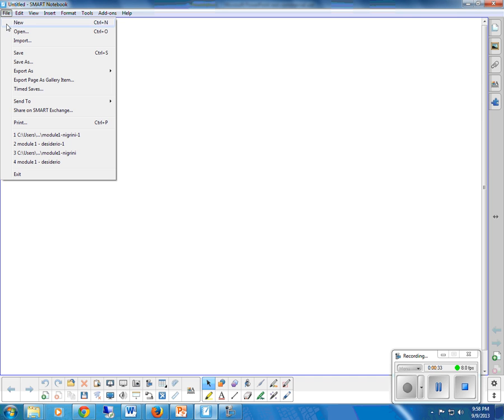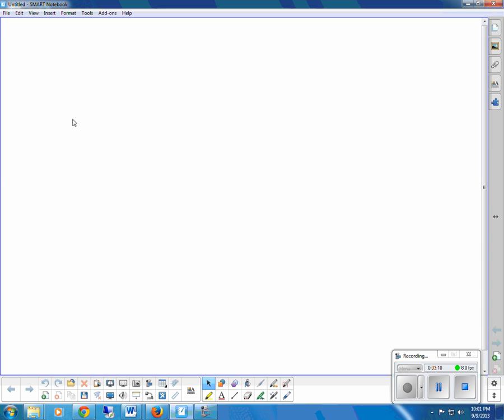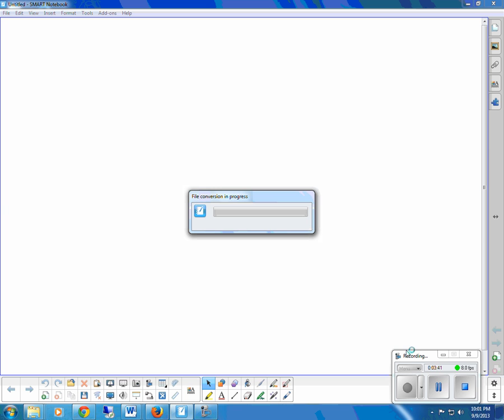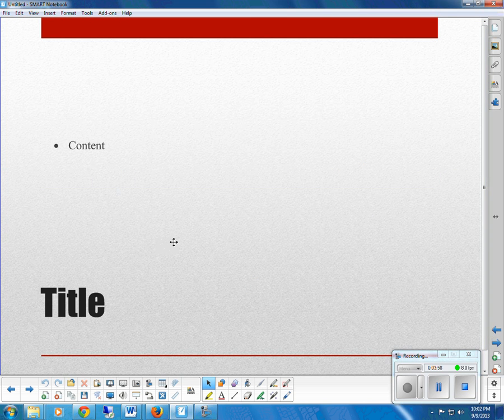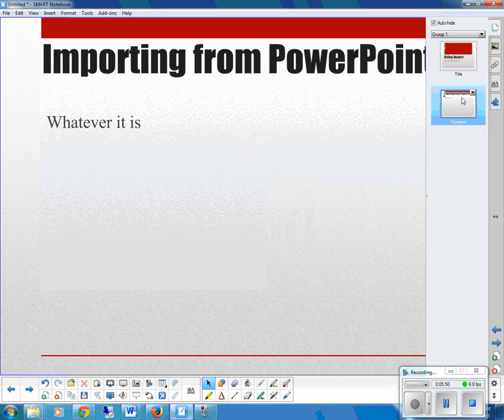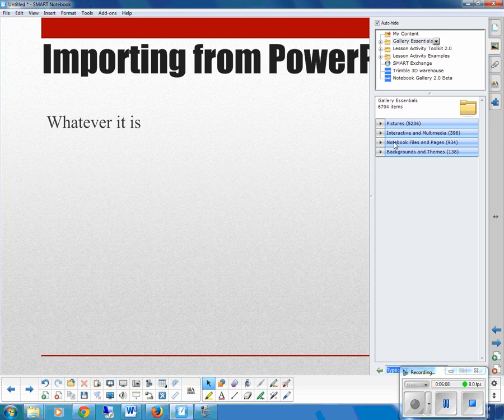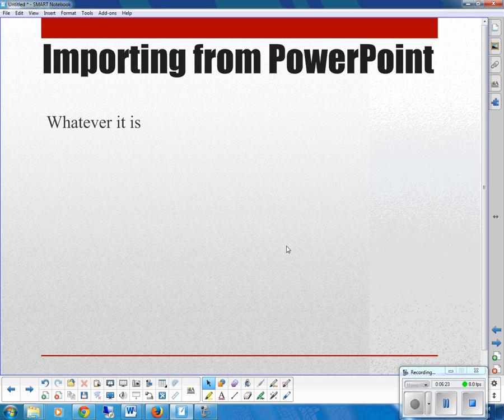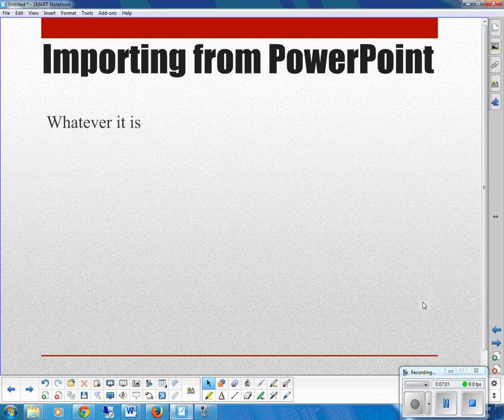Importing Design Schemes into SMART Notebook